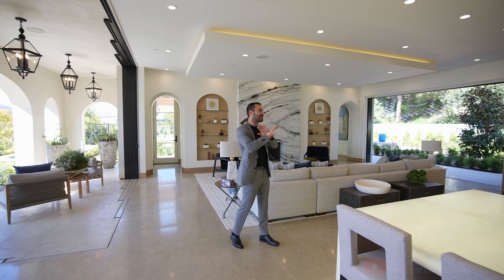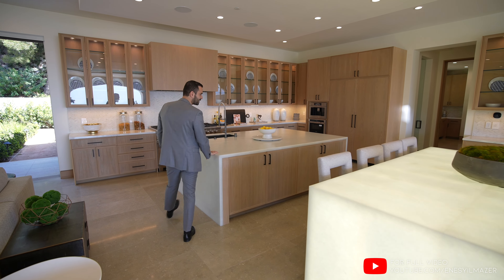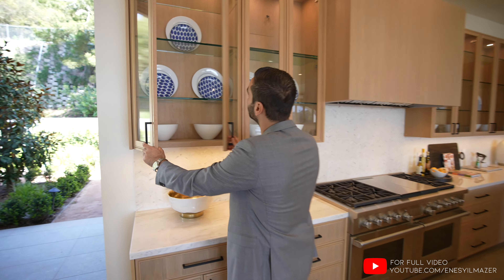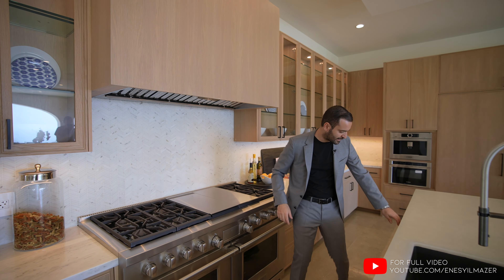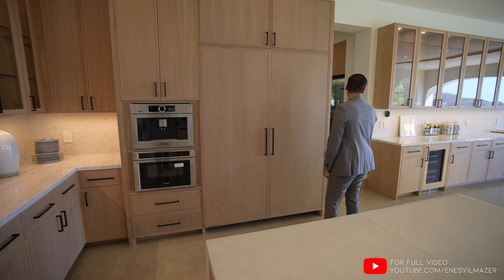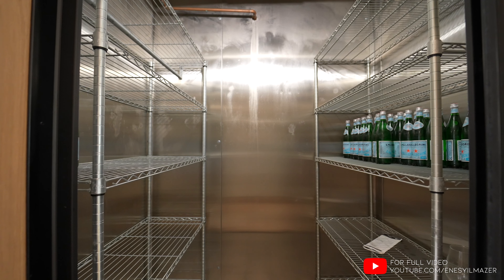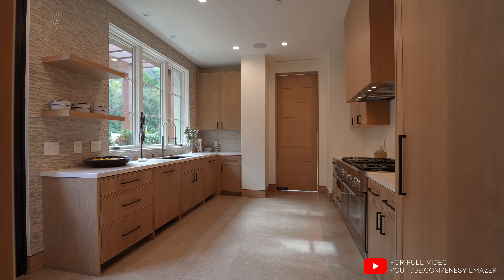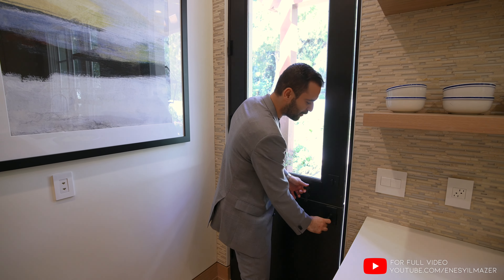Must Have Feature EVERYWHERE!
We have been building this business along with our industry knowledge over the last 5 years, and we would love to impart this knowledge to you to help you build the business or residence of your dreams. Click the link to schedule a time with us

Property Address: 1 Del Mar, Newport Coast, California 92657

Specs:
5 Bedrooms, 10 Baths
11,671 sq ft interior space (1084 sqm)
26,000 sq ft lot (2415 sqm)

Listing Agents: Hanna Karcho (Dre 01982040)

About The Channel:
My team and I have spent the last 5 years traveling the world touring the most exquisite luxury assets, all to bring you along into the world of some of the most sophisticated, highly crafted, and engineered feats of human creation. Follow along as we seek to keep pushing the boundaries of what is possible. And as always we are deeply grateful for your support.

Camera Gear used in the Video and Edit:

Tech I use:

My favorite books:

Supplements I use to enhance my work & overall well-being:

Coffee I drink:

My travel essentials & luggages: